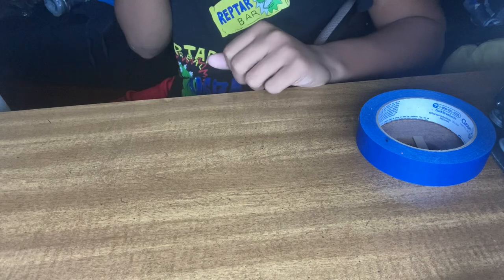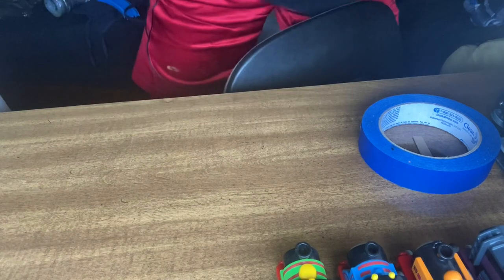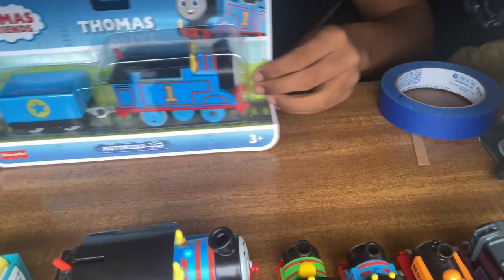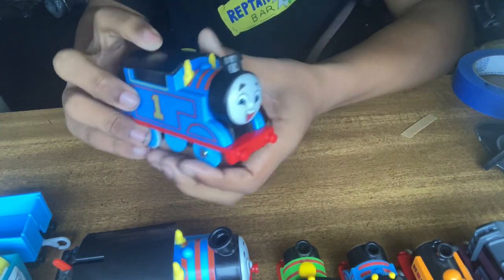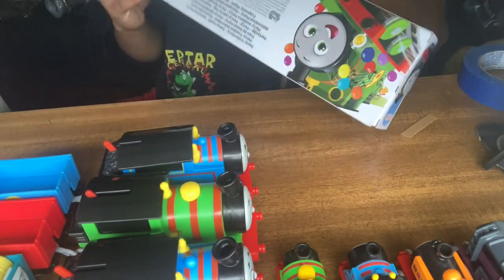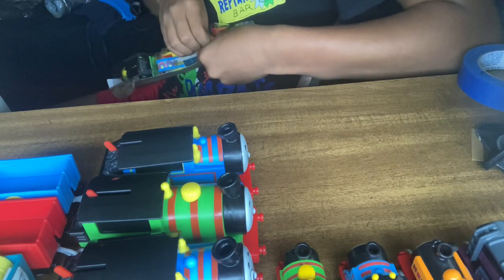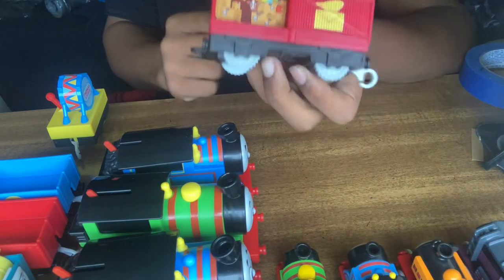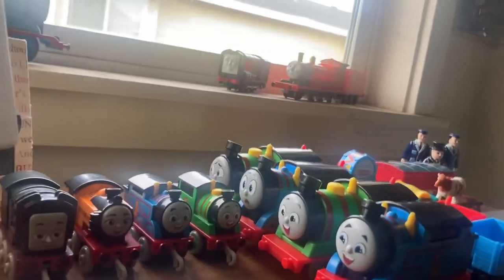All Engines Go! Toys review￼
Don’t Don’t ask